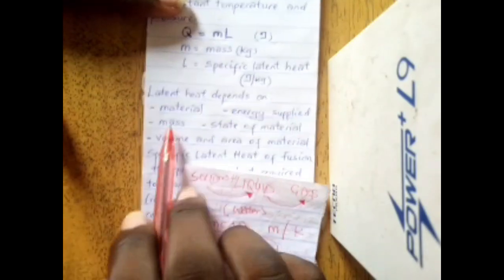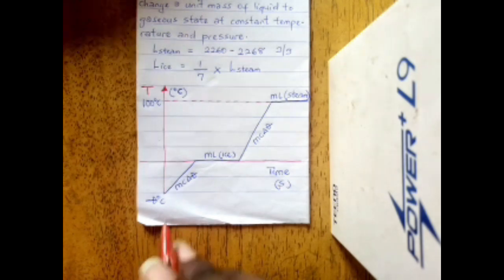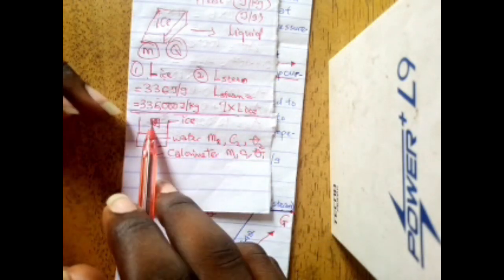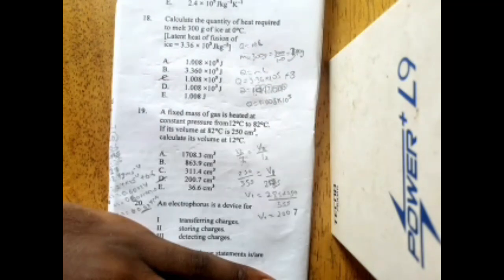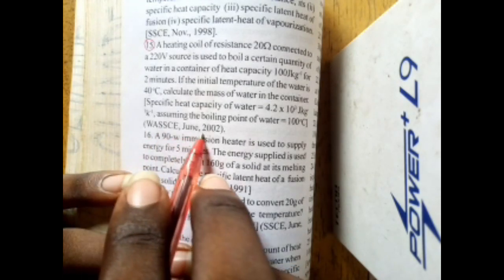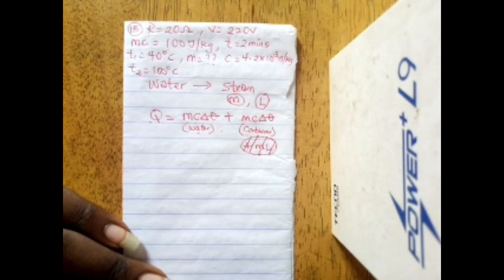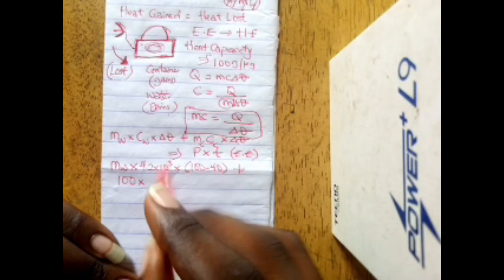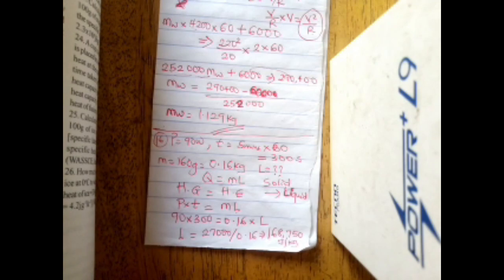SS3 Physics: Latent Heat